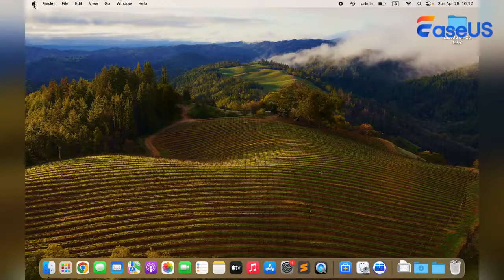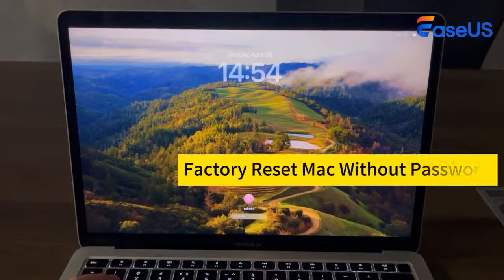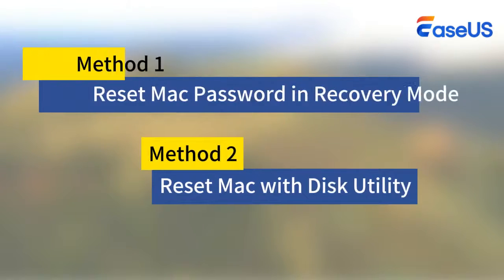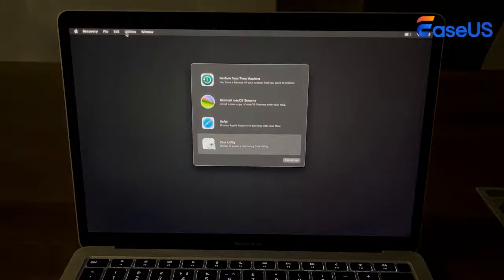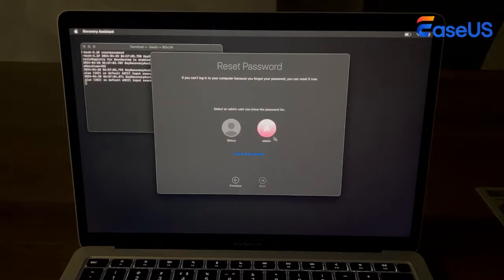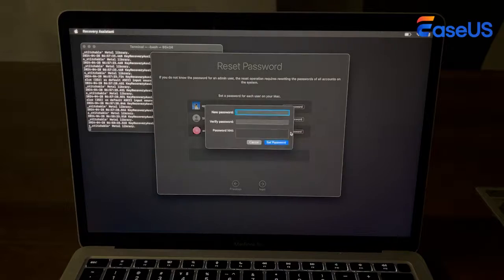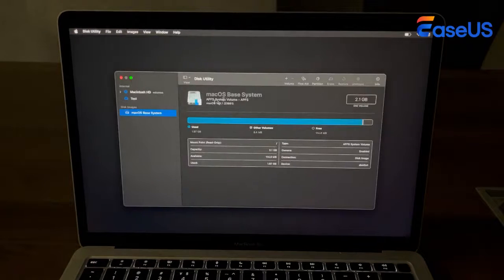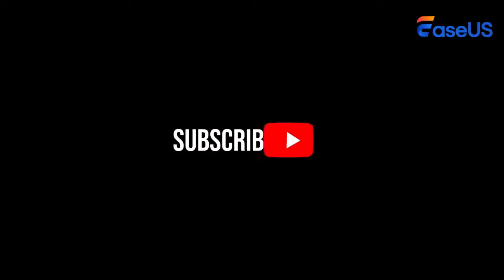Mac ohne Passwort auf Werkseinstellungen zurücksetzen für macOS Sonoma Ventura Monterey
Dieses Videotutorial zeigt, wie man den Mac ohne Passwort auf die Werkseinstellungen zurücksetzt. Sie können gespeicherte Daten mit dem EaseUS Data Recovery Wizard für Mac einfach wiederherstellen.

Für eine detailliertere schriftliche Schritt-für-Schritt-Anleitung, wie man einen Mac ohne Kennwort auf die Werkseinstellungen zurücksetzt:

✨ ZEITCODE

00:00 Einführung
00:41 Passwort zurücksetzen im Terminal
02:01 Mac über das Festplattendienstprogramm zurücksetzen

Beste Lösung🏅Das MacBook Pro/Air auf Werkseinstellungen zurücksetzen:
Schritt 1. Booten Sie Ihren Mac in den macOS-Wiederherstellungsmodus.
Schritt 2. Wählen Sie „Dienstprogramme“ und dann „Terminal“. Geben Sie resetpassword ein. Drücken Sie „Enter“.
Schritt 3. Setzen Sie Ihr Mac-Passwort zurück, und setzen Sie Ihren Mac auf die Werkseinstellungen zurück.